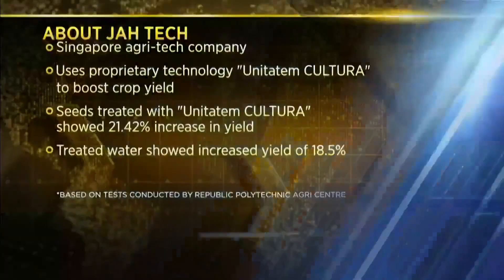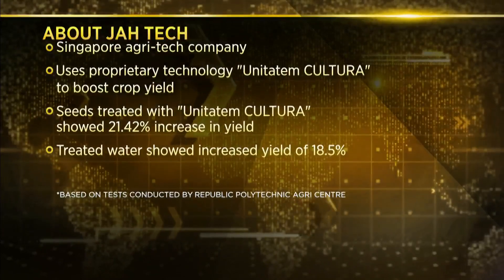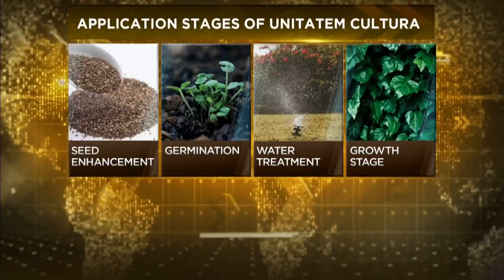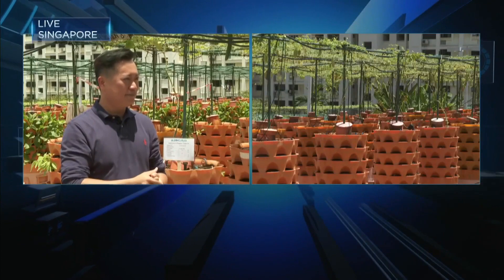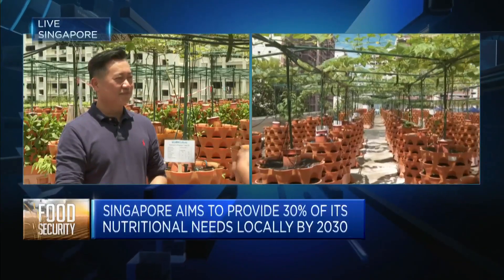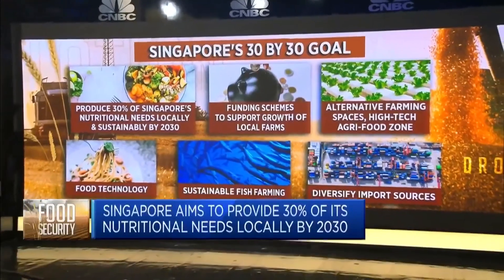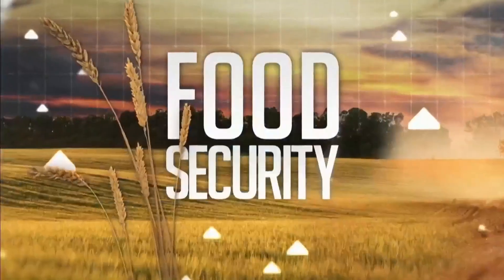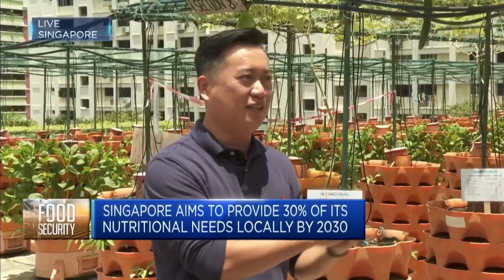This agritech firm is working towards meeting Singapore's food security goals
Tan Chong Hui, CEO of JAH Tech, explains how the technology at his agritech firm works to help Singapore achieve its aim of providing 30% of its nutritional needs locally by 2030.